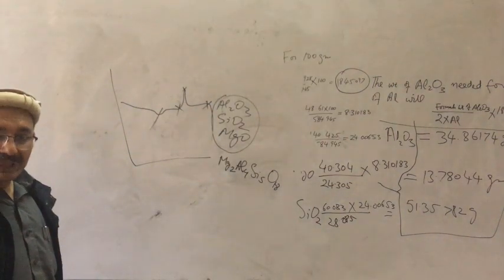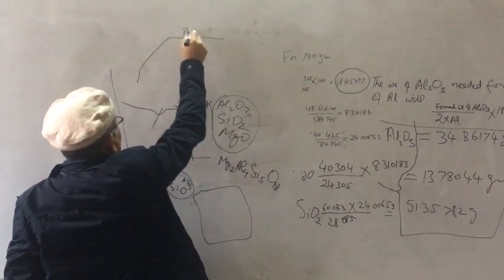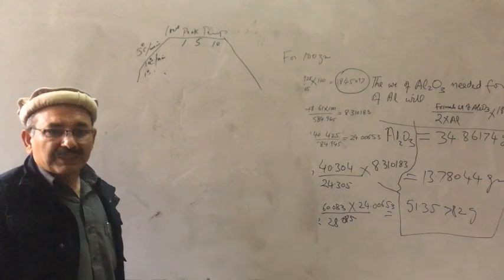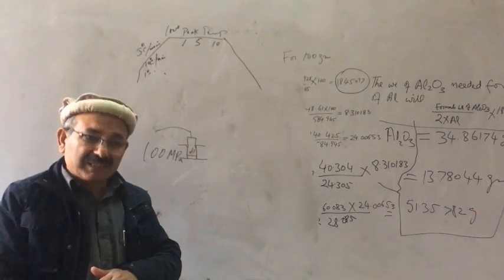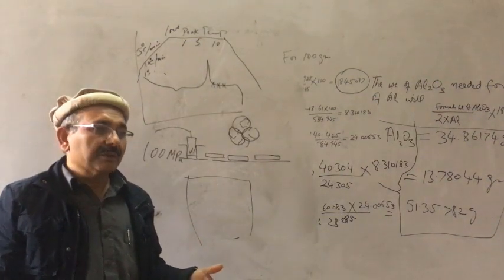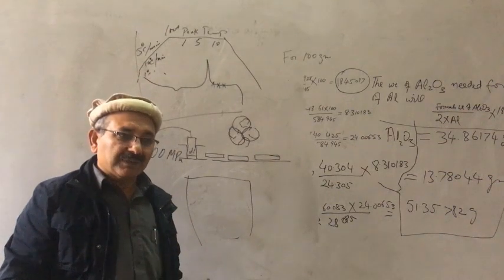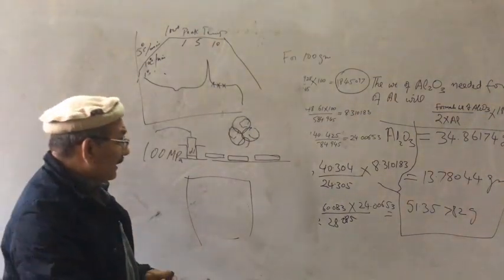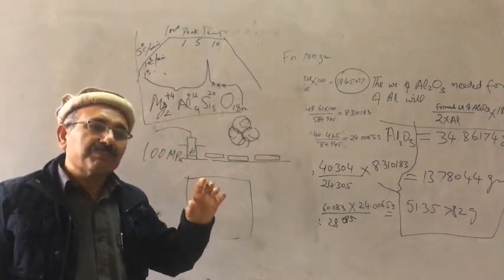What is Calcination and sintering of ceramic materials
This video is about calcination and sintering of ceramic compositions followed by a brief description of the resulting gross microstructure